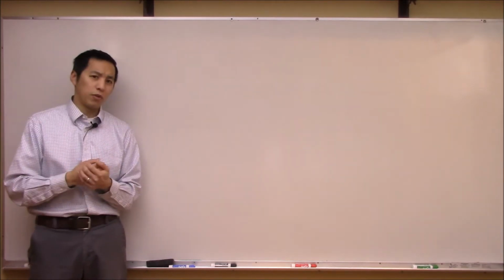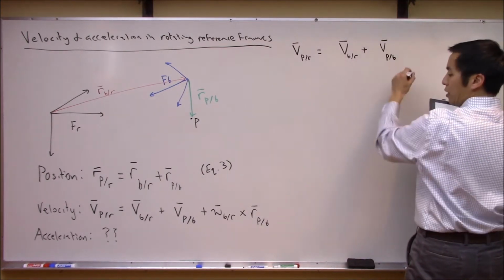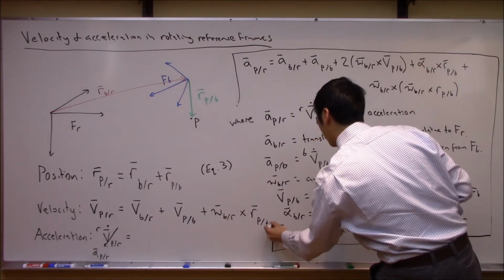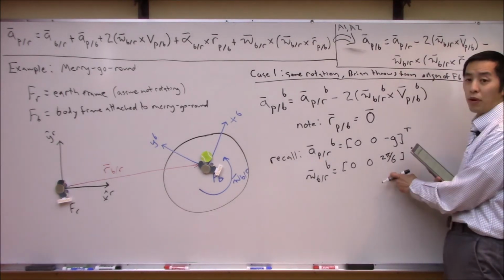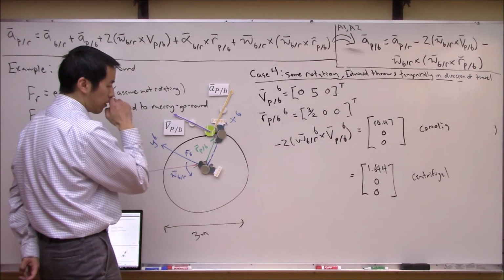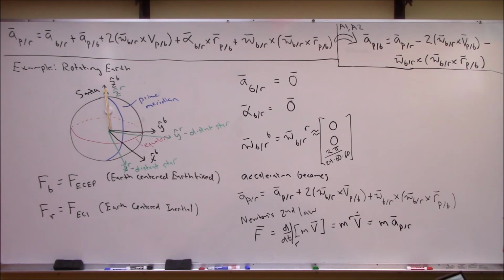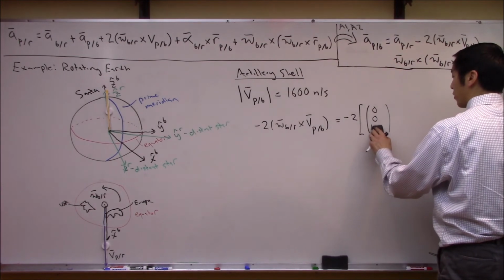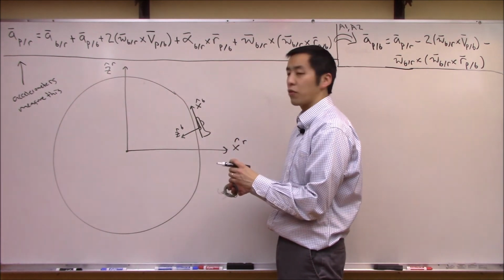Velocity & Acceleration in Non-Inertial Reference Frames (Coriolis & Centrifugal Acceleration)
In this video we derive a mathematical description of velocity and acceleration in non-inertial reference frame.  We examine the effect of fictitious forces that are witnessed by observers on rotating reference frames.

Topics and timestamps:
0:00 – Introduction
0:37 – Previous suggested videos
2:29 – Example using Star Wars
7:39 – Describe position vector
11:23 – Describe velocity vector
18:16 – Describe acceleration vector
38:38 – Coriolis and centrifugal acceleration
40:39 – Example:  merry-go-round
1:22:14 – Example: artillery shell on Earth
2:09:49 – Example: accelerometer
2:13:15 – Conclusions and Jedi mind trick

Errata/Corrections
1:50:50 – This should be V_P/b, (I incorrectly wrote V_P/r)